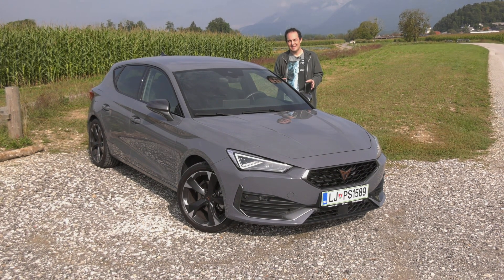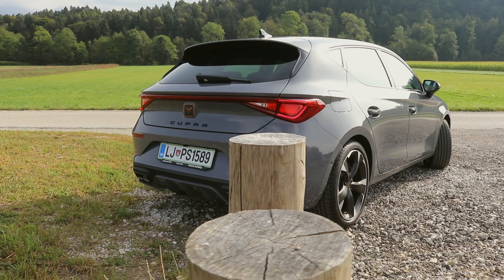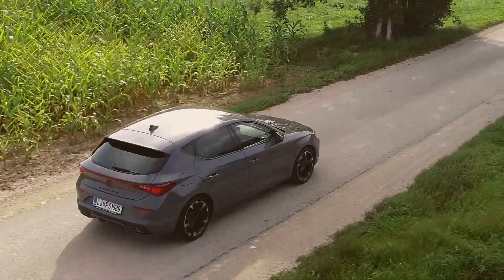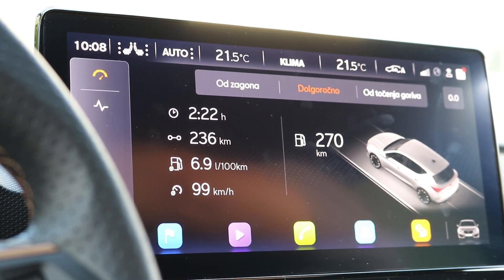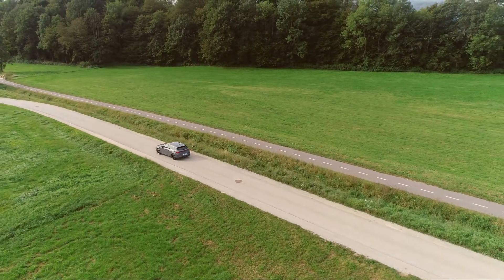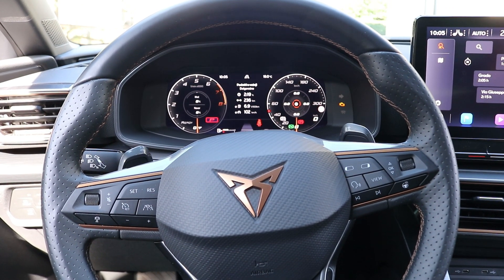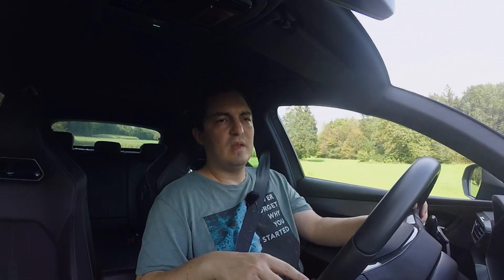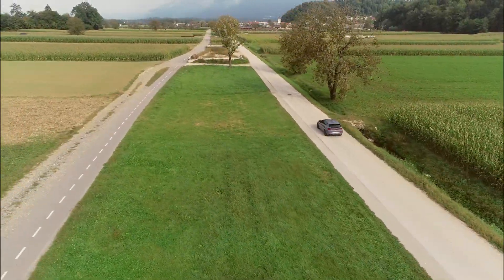Cupra Leon 1.5 ETSI - Grown-Up Leon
The Leon has moved from Seat to Cupra, got a better looking and higher quality.